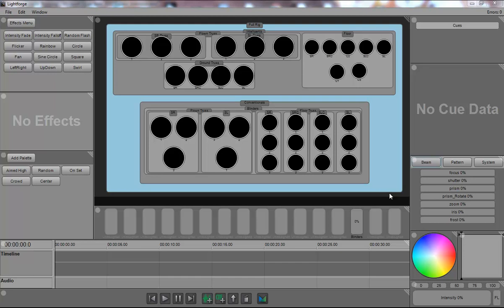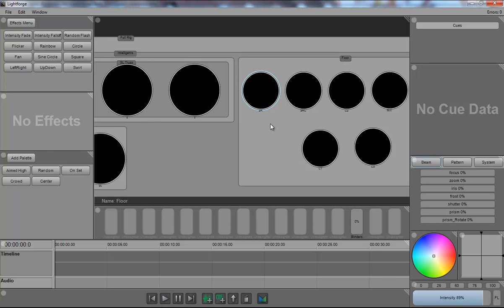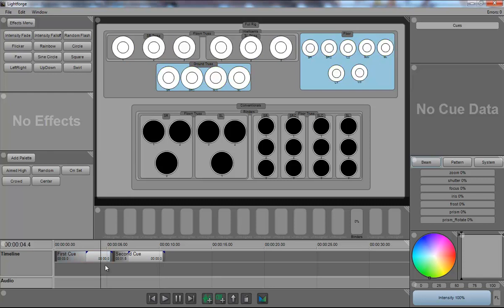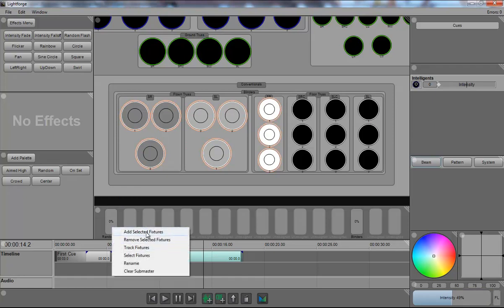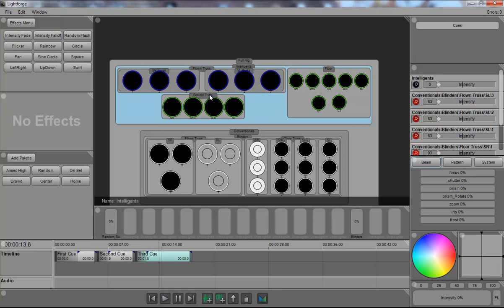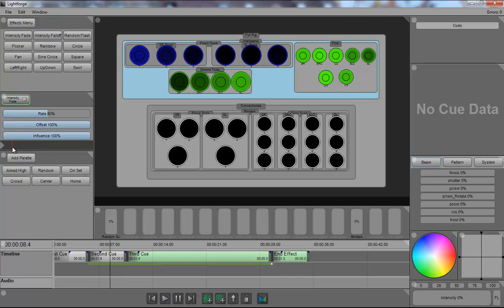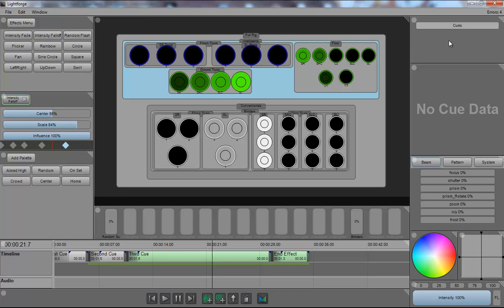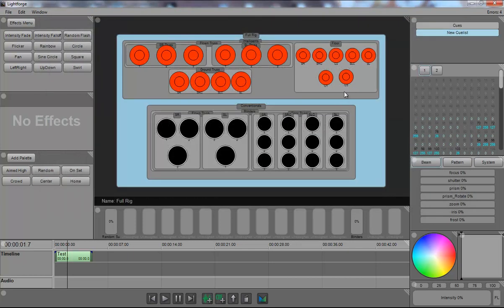Lightforge Beta Quick Start Guide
A basic explanation of the various systems and functions in Lightforge.